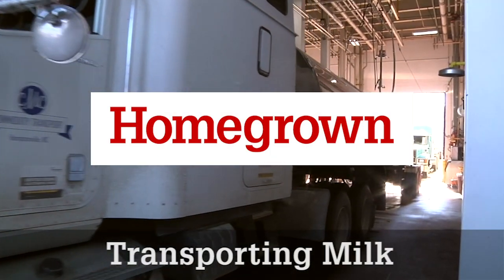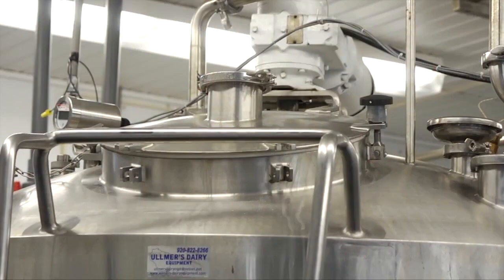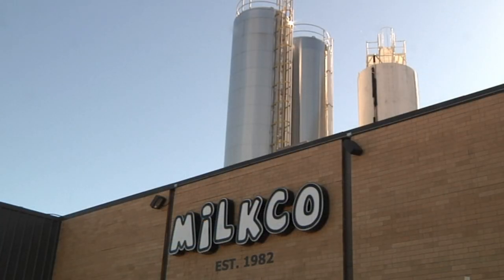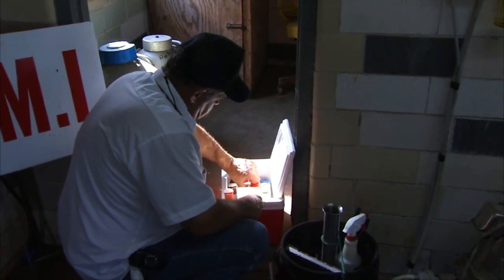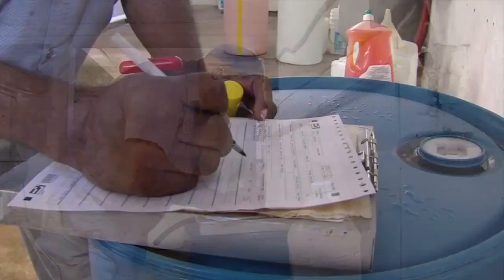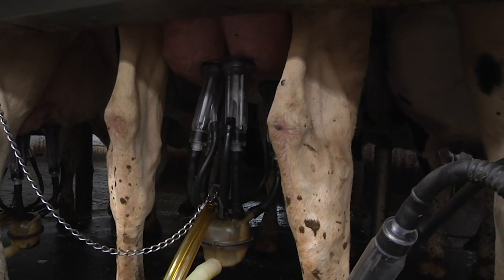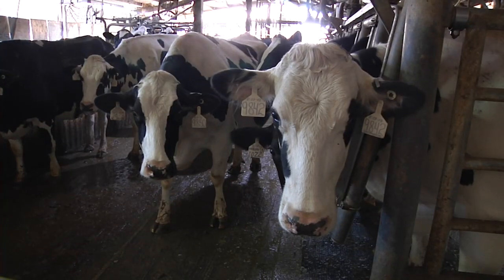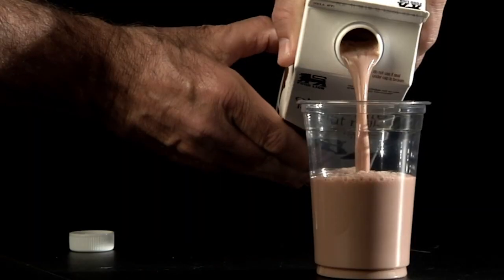Moo-ving Milk: How Milk is Transported from Farms to Families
North Carolina is home to roughly 44,000 dairy cows, each of which produces nearly 2,500 pounds of fresh milk - more than 100 million pounds in total - each year. So how do farmers and dairy operations go about moo-ving all of that milk and ensuring that you have access to fresh, safe dairy products like cheese, ice cream and milk?

Transportation is a key step step in the food supply chain, as fresh milk begins its journey from the farm to your fridge. Discover more about North Carolina's farms and foods

At Homegrown, we share everyday solutions for everyday lives, whether that means preparing a nutritious seasonal recipe, learning the best way to start your garden, or discovering where your food comes from.